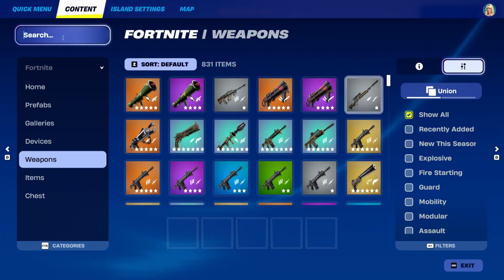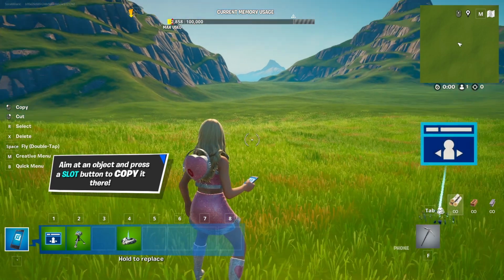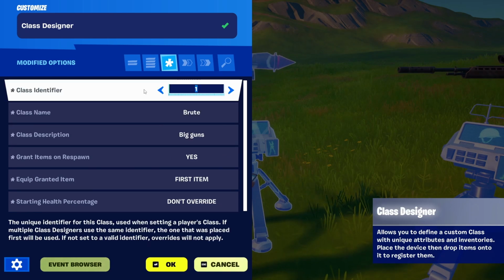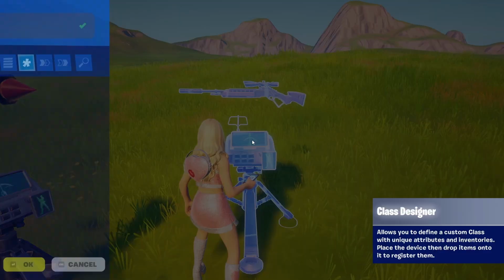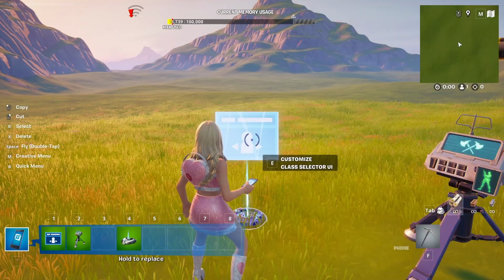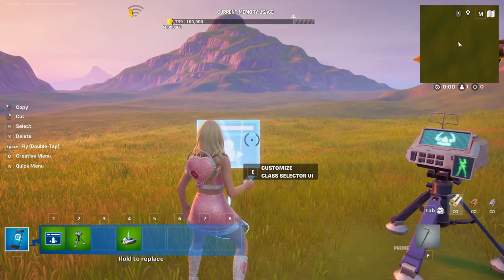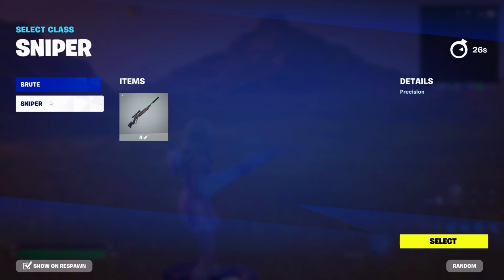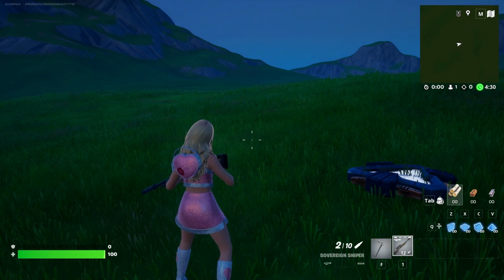How to Make Classes in Fortnite Creative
Want to add class-based gameplay to your Fortnite Creative map? In this tutorial, I’ll show you how to create custom classes using the Class Designer and Class Selector UI devices. Learn how to assign unique loadouts, abilities, and roles to players, and set up a smooth class selection experience. Perfect for team-based games, RPGs, or competitive maps—this guide will get you started fast!